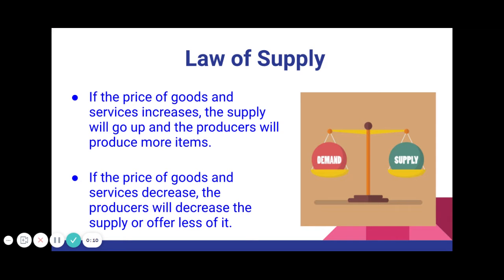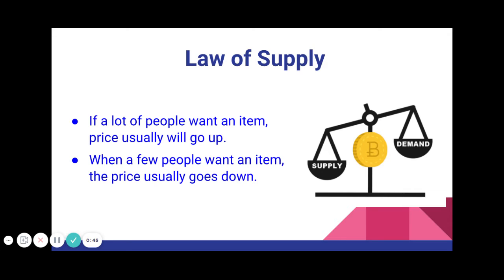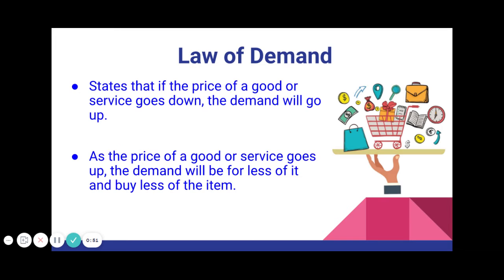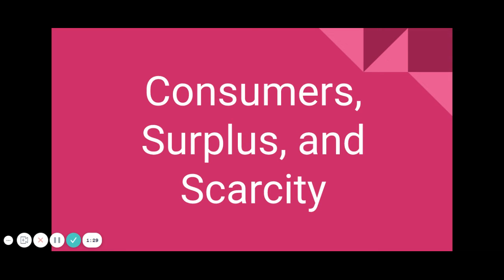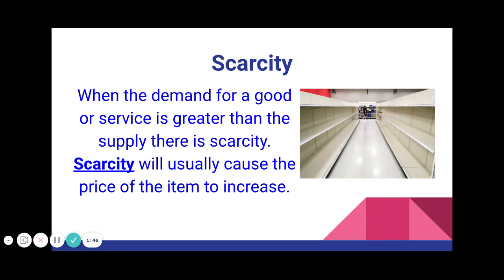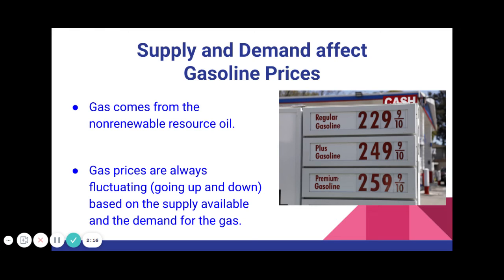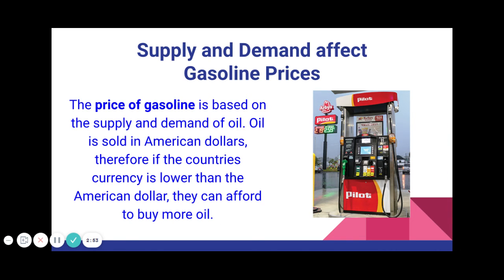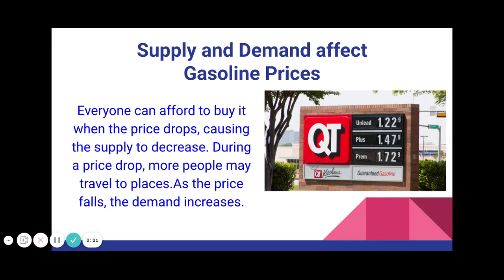Wednesday 4/14 SS Lesson